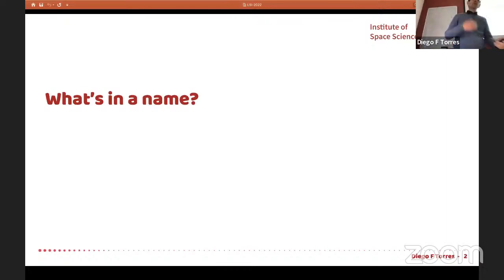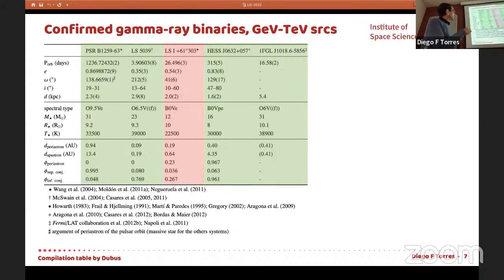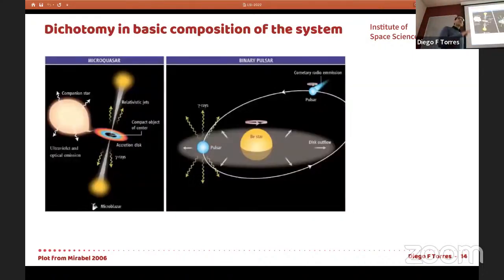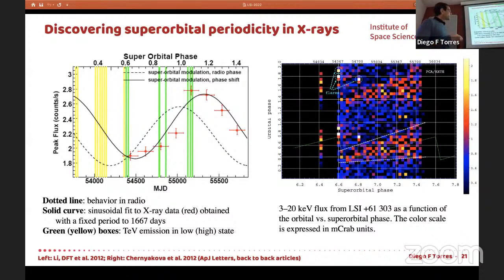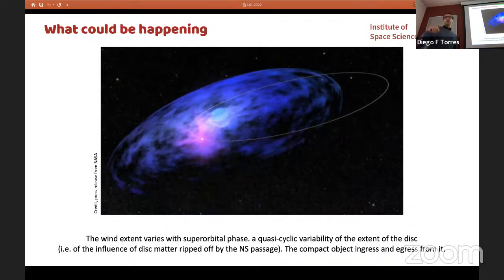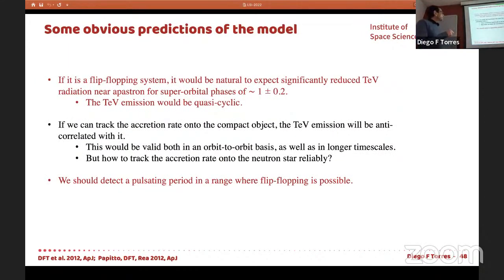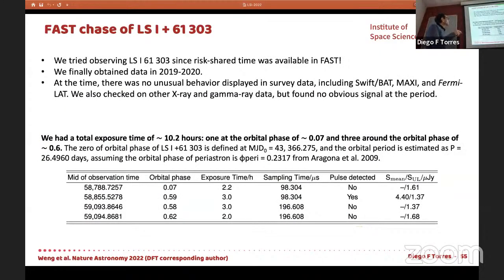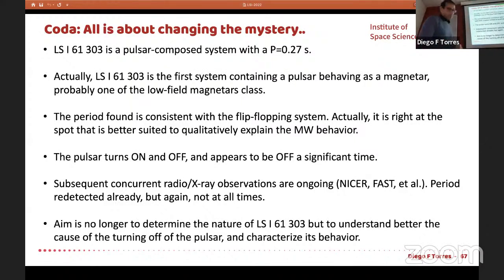Diego F. Torres - The nature of gamma-ray binaries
Title: "The nature of gamma-ray binaries"
Speaker: Diego F. Torres (Institute Space Sciences, ICE-CSIC, and Institut d'Estudis Espacials de Catalunya, IEEC)